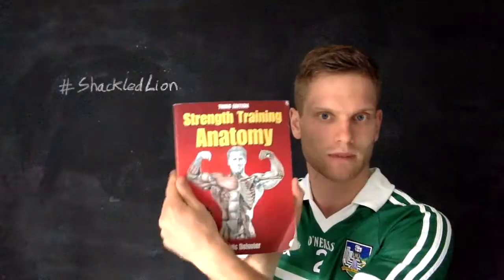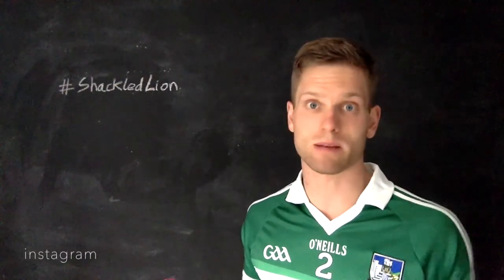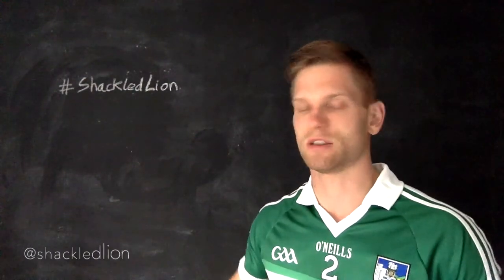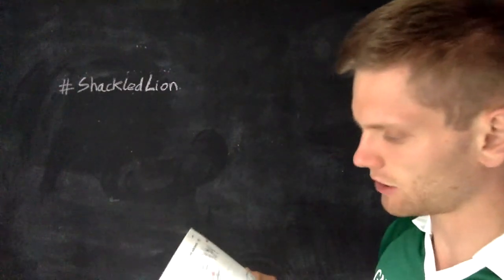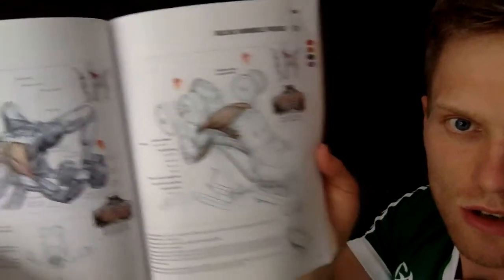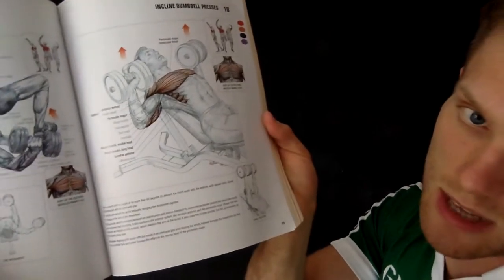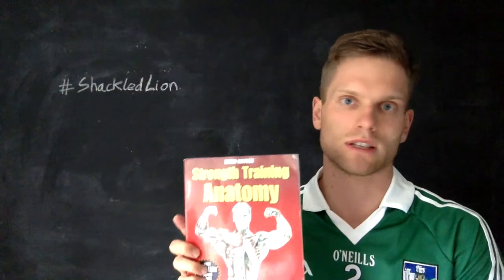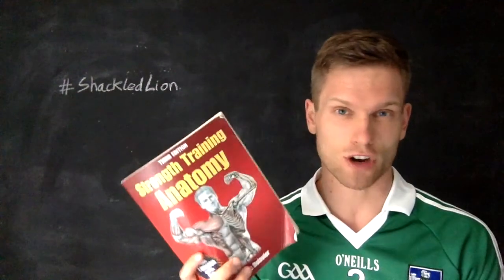The best book for GYM newbies!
Páirt a ghlacadh in ár Bród agus bris do Geimhle!
(Join our Pride and break your Shackles!)